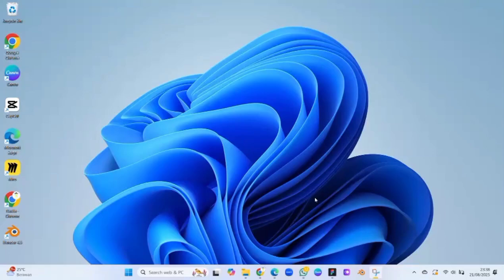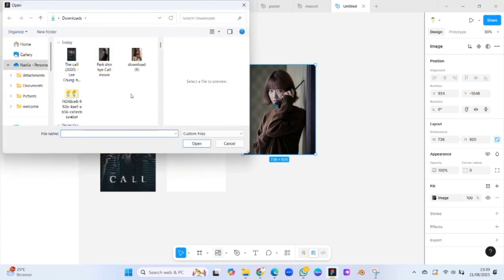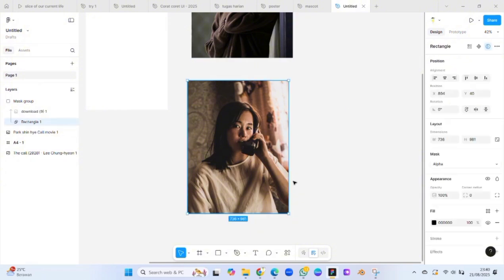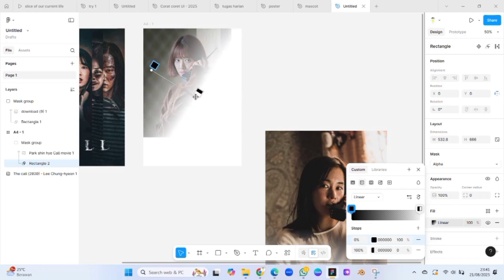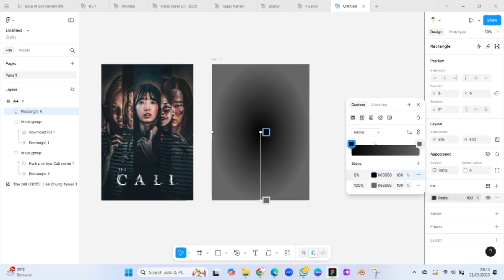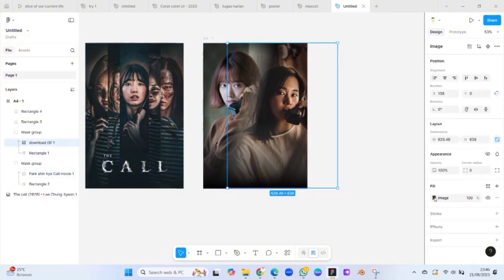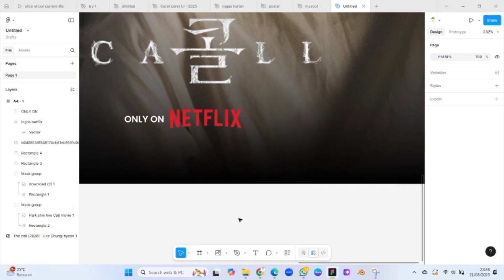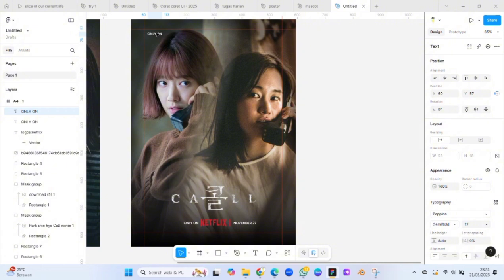poster tutorial on figma